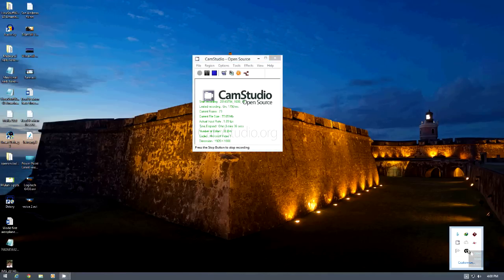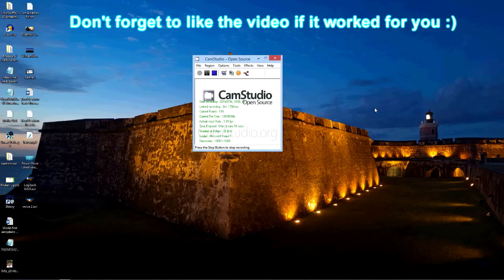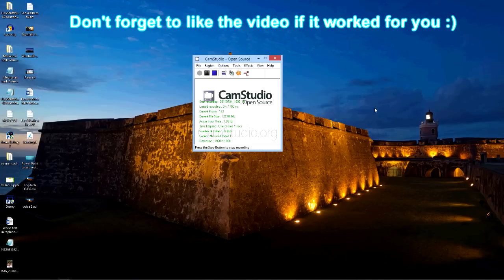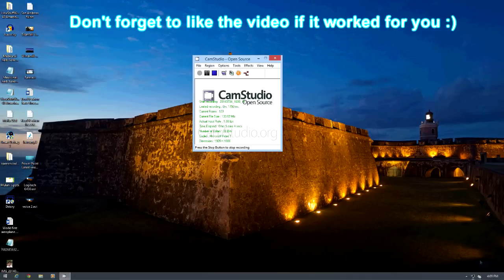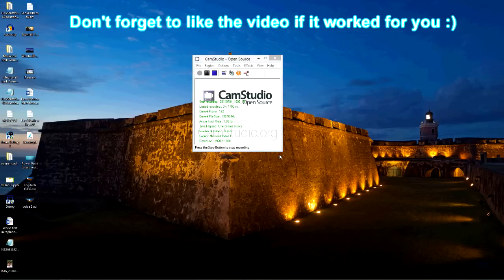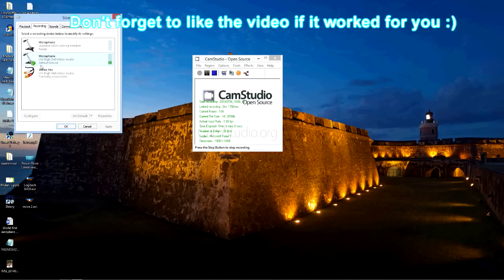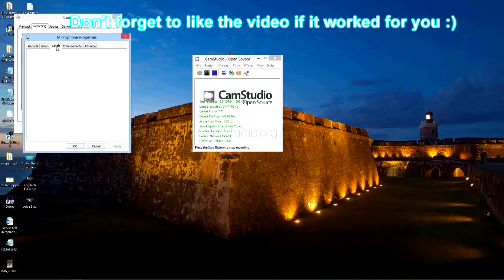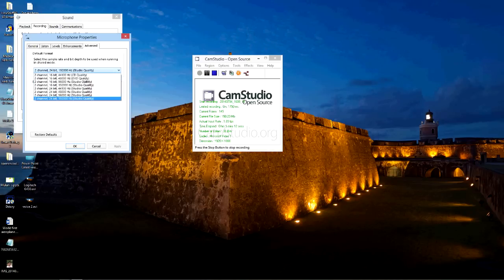Logitech G430 Gaming Headset Microphone quality Fix 100% working.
Logitech G430 has a mic issue which produces horrible voice quality. Here is an easy fix for you which will 100% work as I have showed in the video.

So What is the problem?
Logitech G430 Gaming Headset comes with USB 7.1 Surround Sound Card which is a must to use while running these headset from PC but it has some issues for microphone it will produce shuttering voice quality even changing voice quality in settings will not help you there is also a bug that will not allow your microphone volume to put down then 100. If you will put your mic volume below 100 it will mute it.
So the easy fix is Plug your Audio 3.5 mm jack in USB sound Card and the Mic 3.5 mm plug in standard 3.5 mm jack and see the magic. You can also go to settings and change the sound quality to highest 2 channel studio quality.
Cheers!